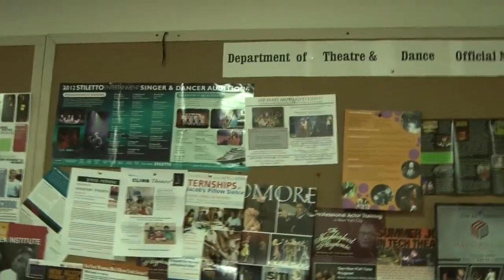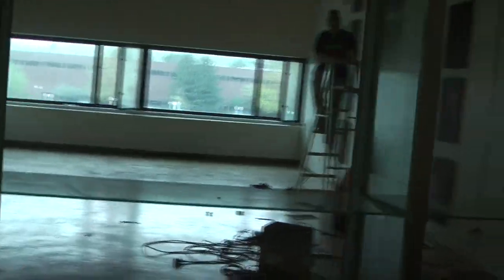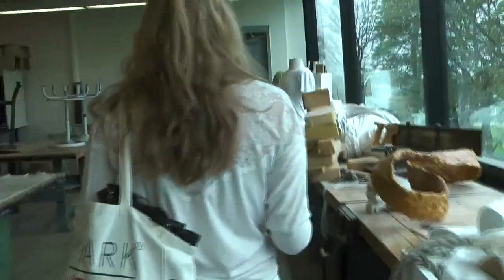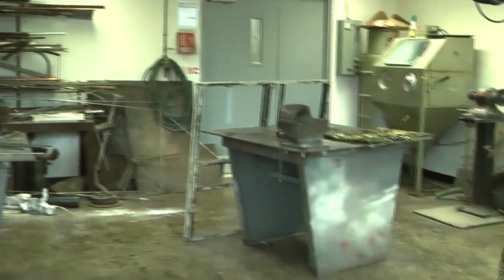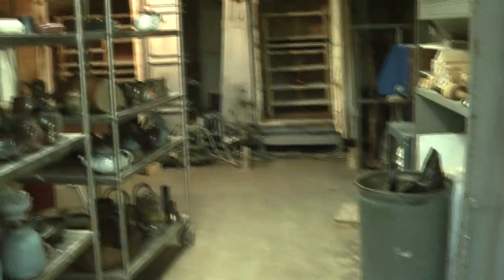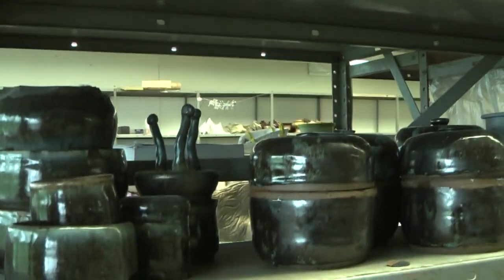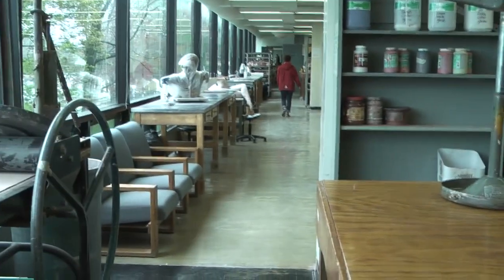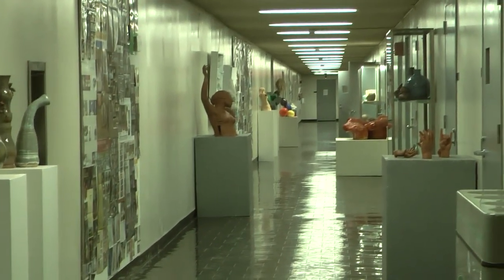Inside Rockefeller Arts Center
A rough video, but an inside look of Rockefeller at Fredonia!